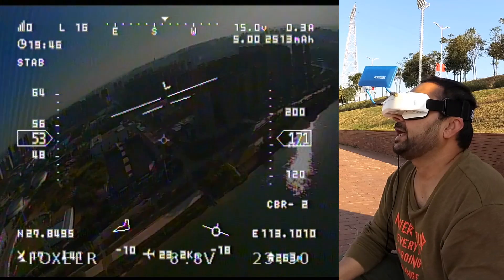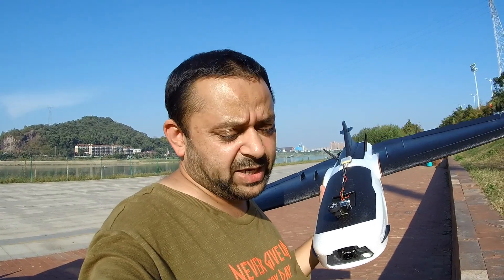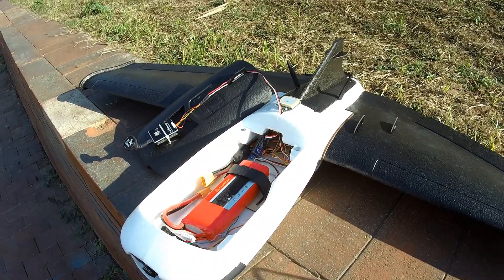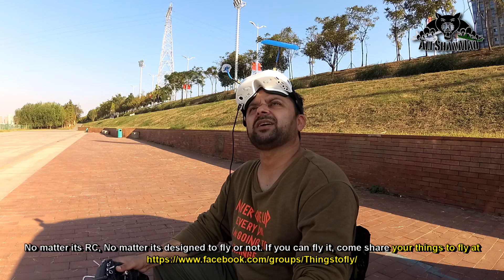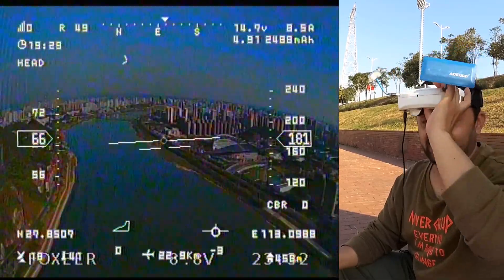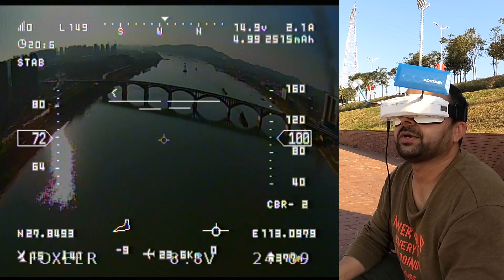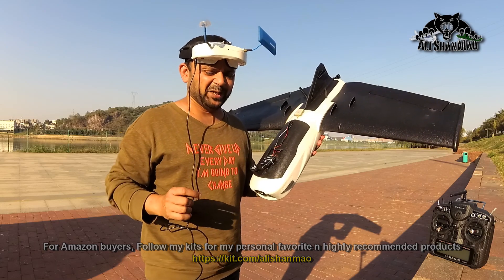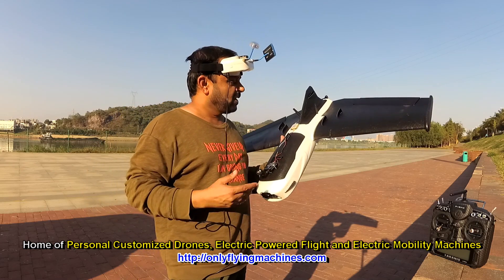24km accumulated FPV Flight Rambler RS Long Range FPV Wing